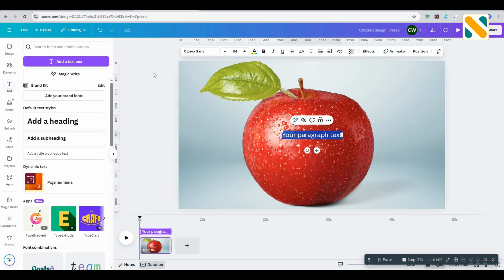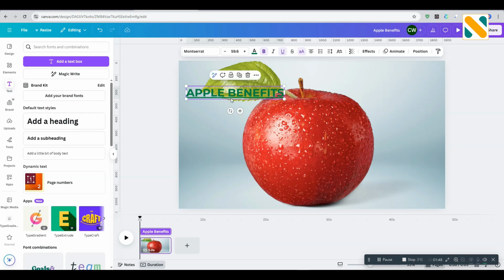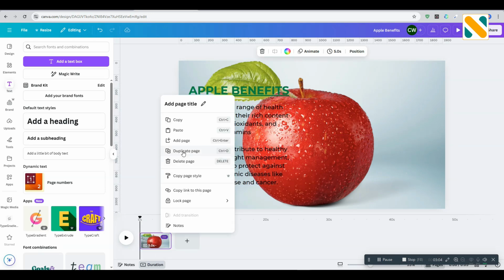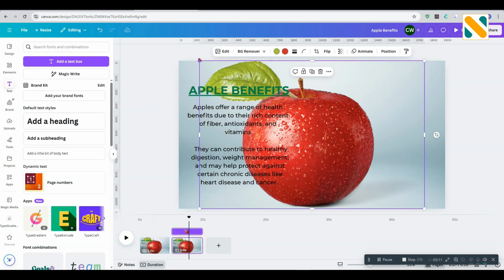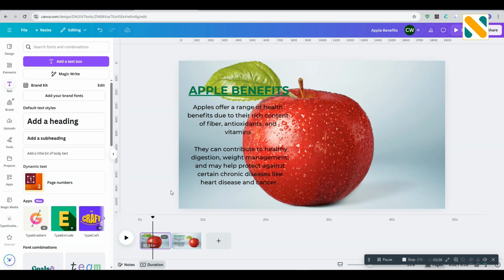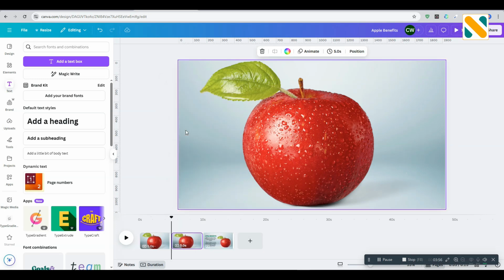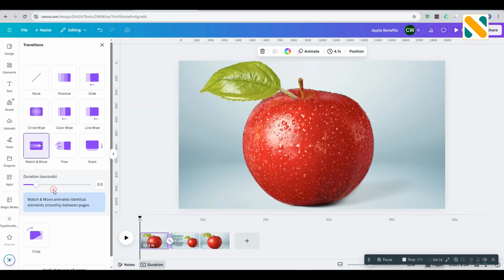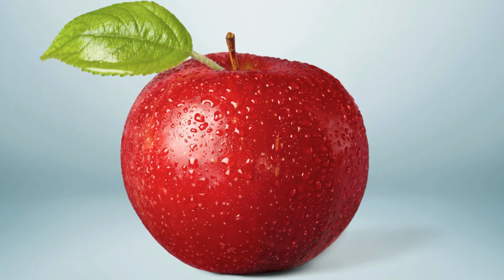Classic Apple Benefits Morph Animation in Canva